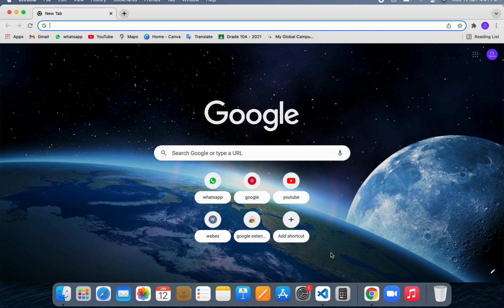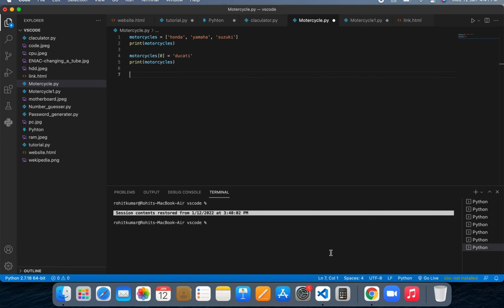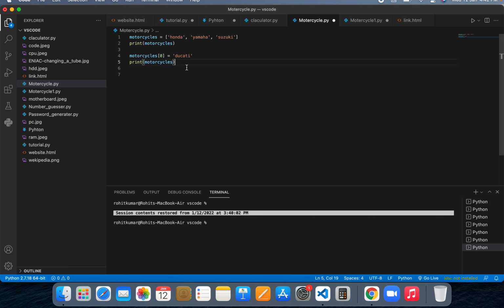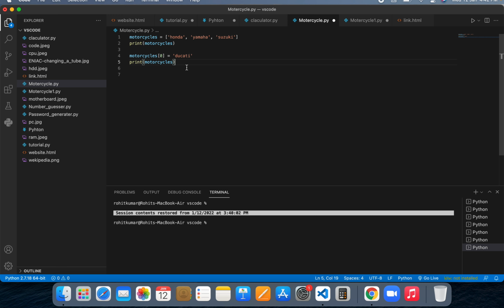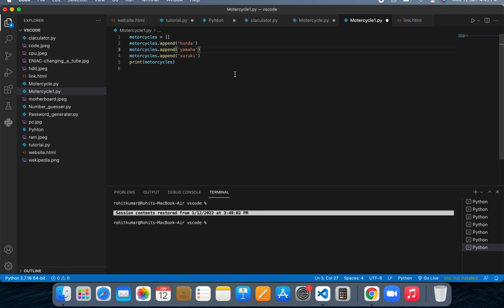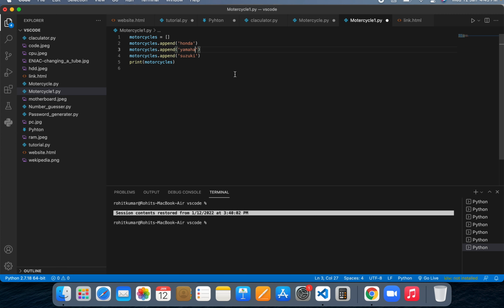How to append elements in lists | Python course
Hello all,

python tutorial
python
learn python, python crash course
python 2019
python basics
python course
python language
python programming
web development
mosh hamedani
machine learning
python 2022